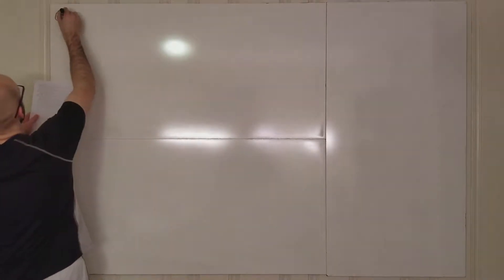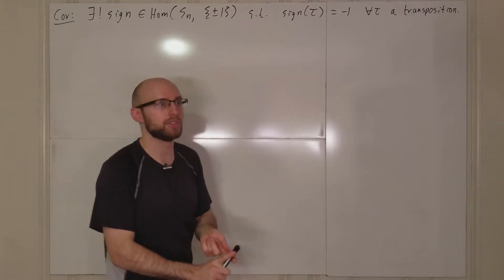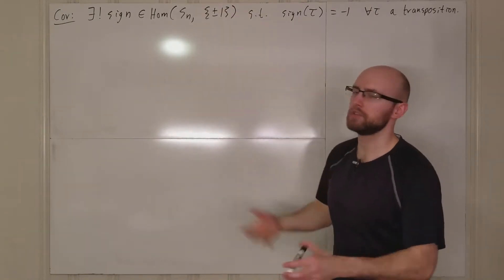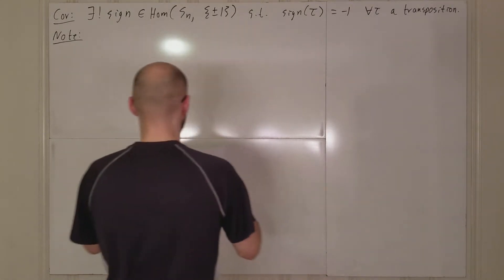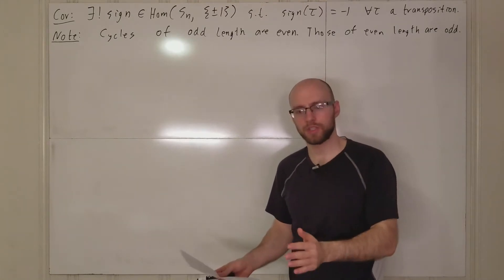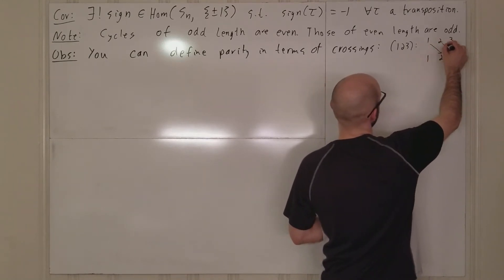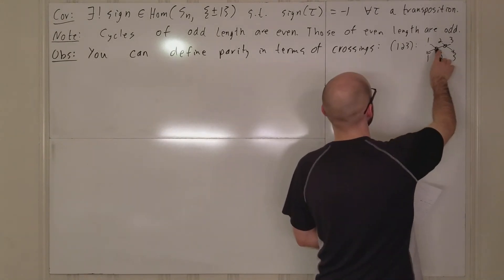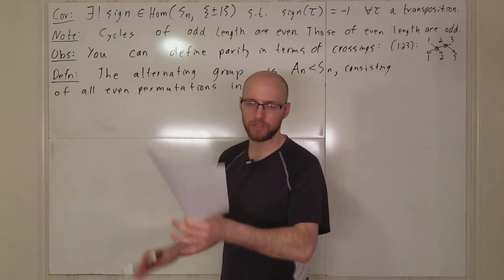Group Lecture 12.4: The Alternating Group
Part 4 of lecture 12 from my group theory lecture playlist. Topics discussed include the alternating group.